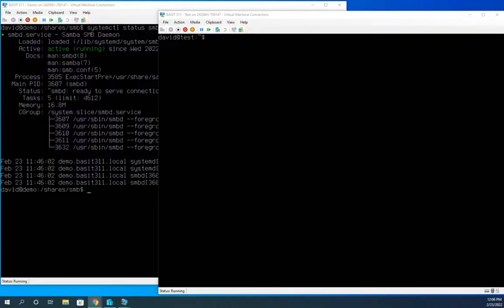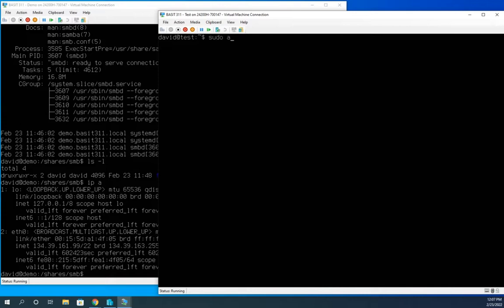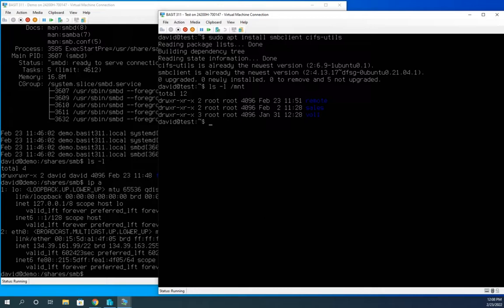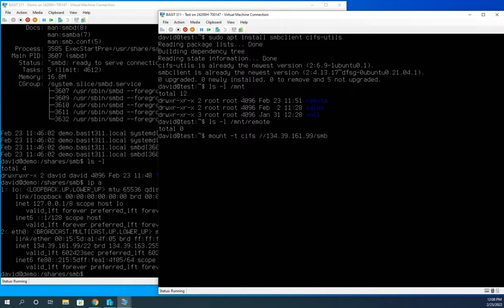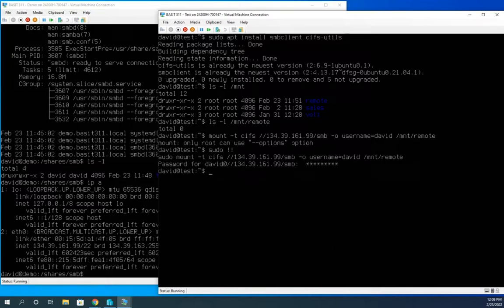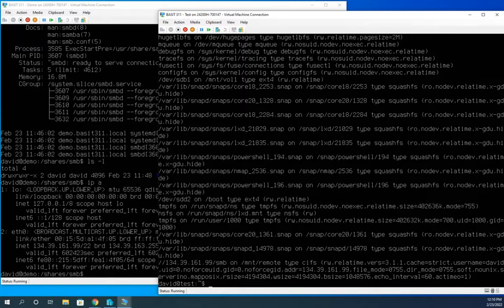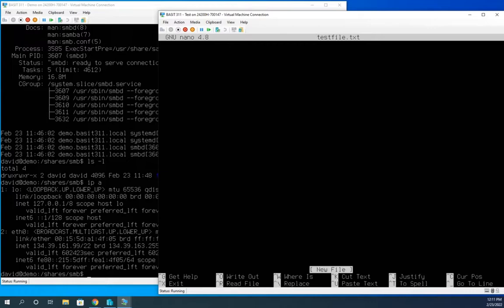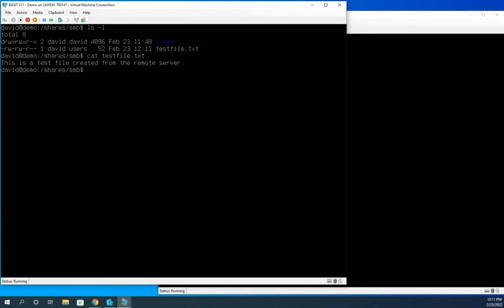Connecting to a Samba share from Ubuntu Server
This video demonstrates how to connect to an SMB share, either on a Windows Server or a Samba server on Linux, from the Ubuntu Server command line. It utilizes the simple Samba share created in a previous video.